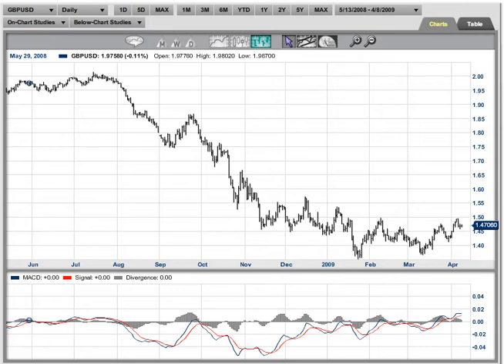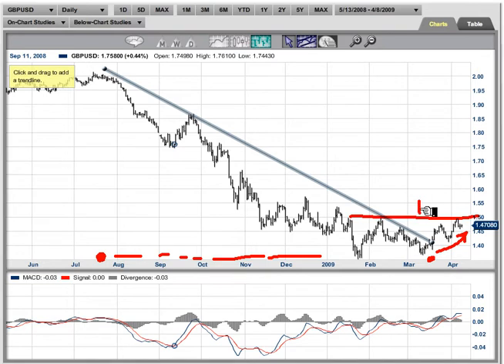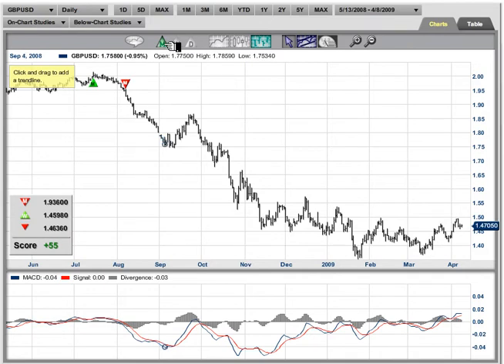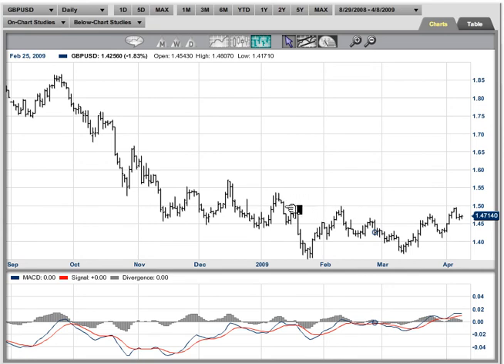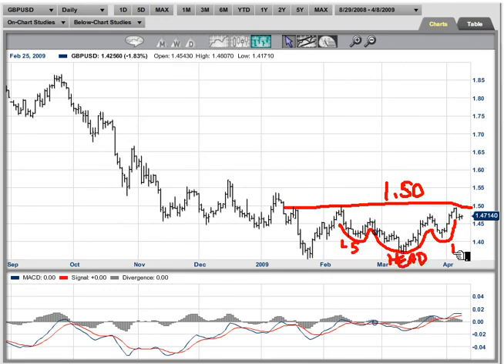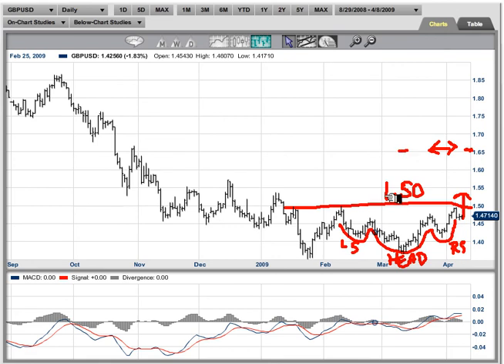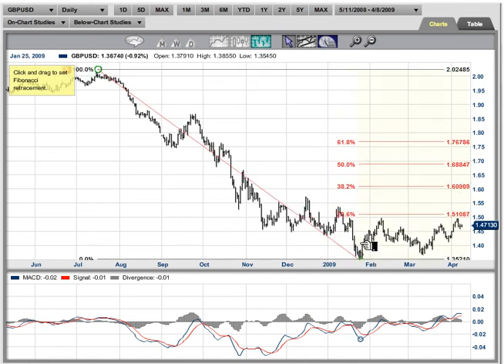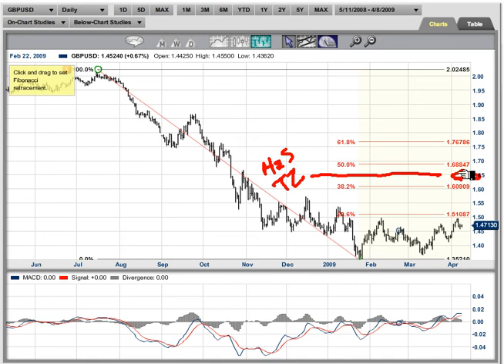FOREX... is the British pound making a reversal?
We haven't looked at the British Pound (GBP) lately, as it has been in its major swing to the downside. The question is, is the British pound ready for a comeback?

In our new video, I delve into the depths of the British Pound, and take you step-by-step into my thought process and why we're looking at this market right now.

Whether you're a newbie or experienced trader, I believe you will benefit from this video. In the video we give you specific levels that I'm watching, and target levels that we expect the British Pound could achieve if it breaks over one key psychological level.

As always this video is with our compliments and there is no need to register to watch.

Adam Hewison
President, INO.com
Co-creator, MarketClub